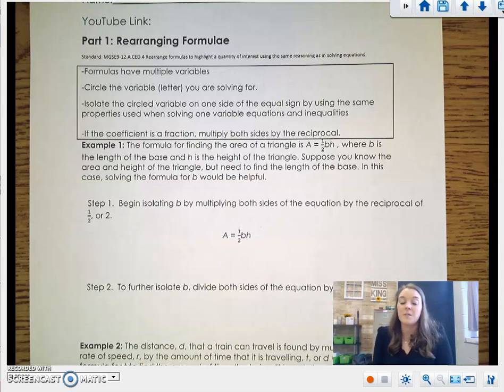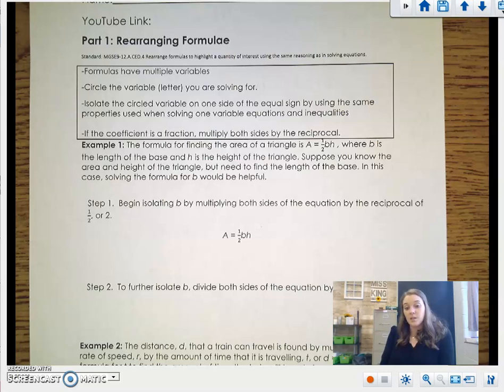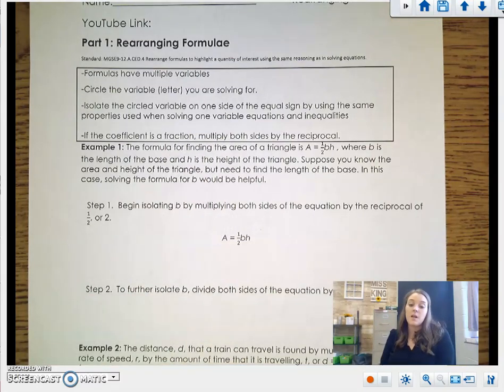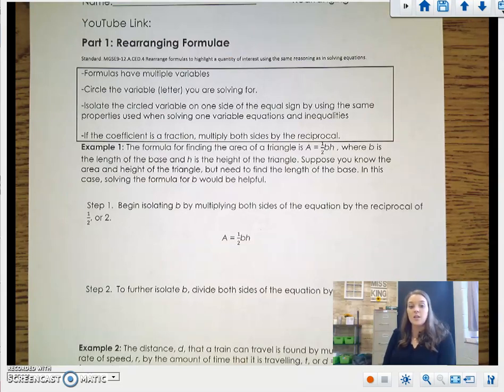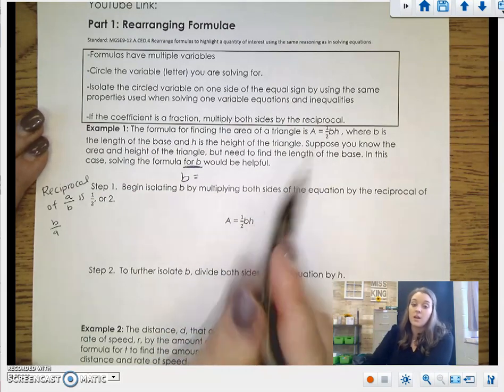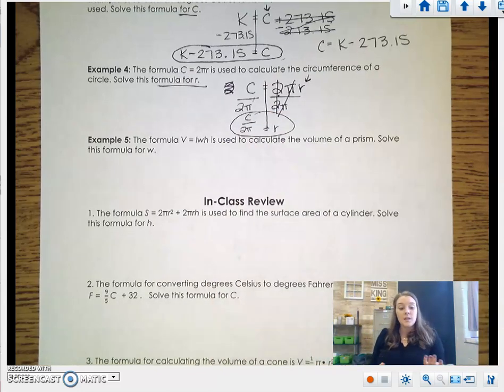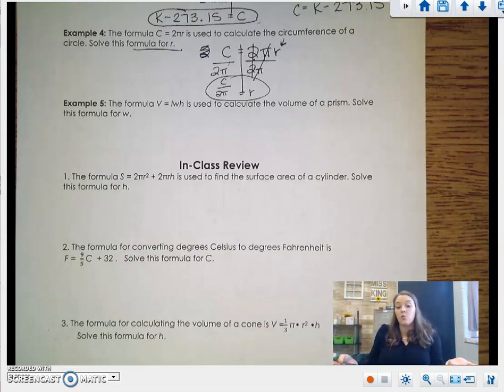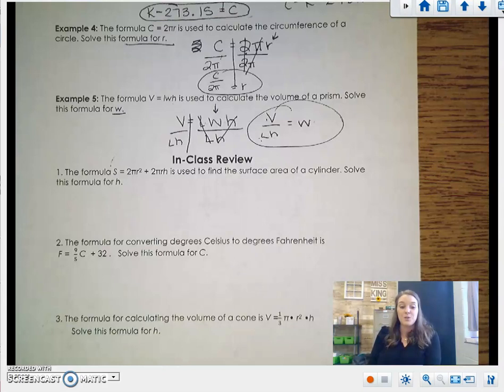Algebra Unit 2 Packet 3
Rearranging Formulae